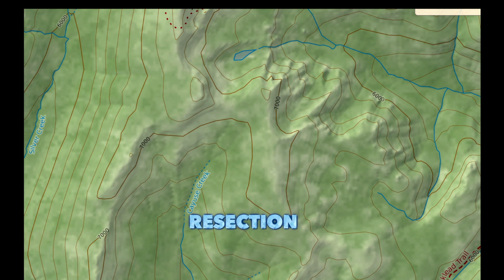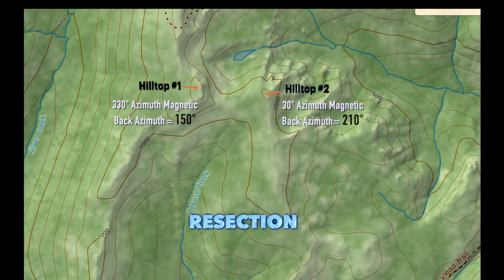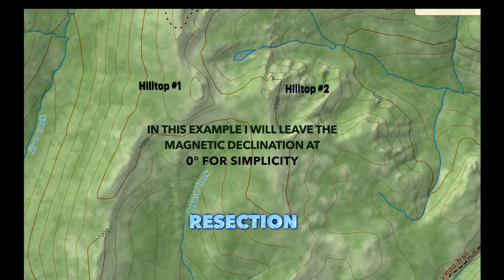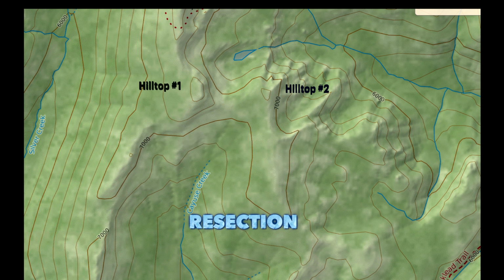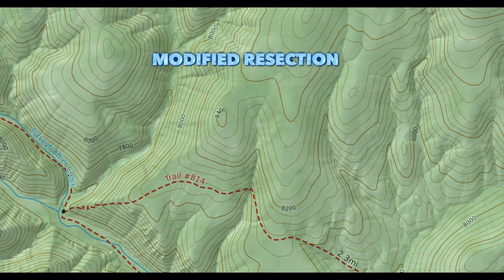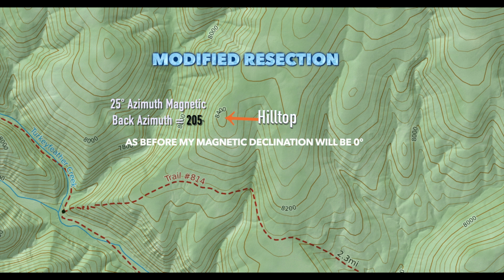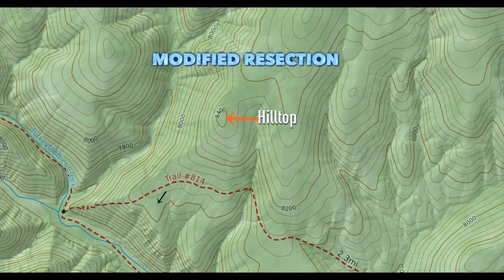Using Resection or Modified Resection to find yourself on a Map.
In this video, I discuss how to find yourself on a Topographical Map using (2) Land Nav techniques.